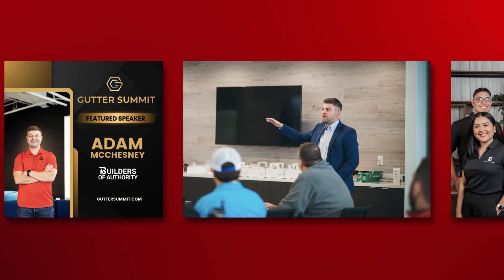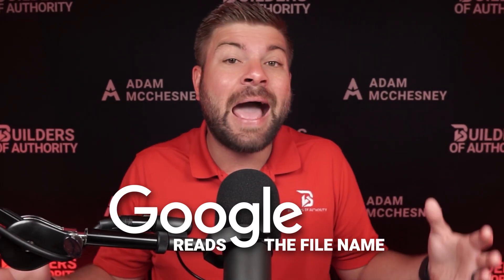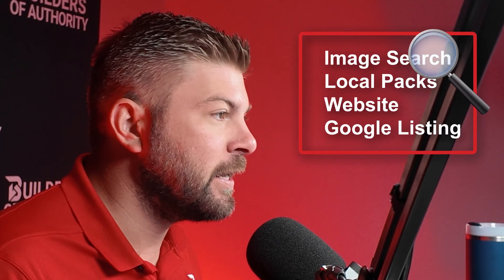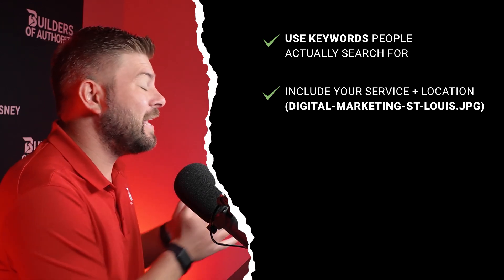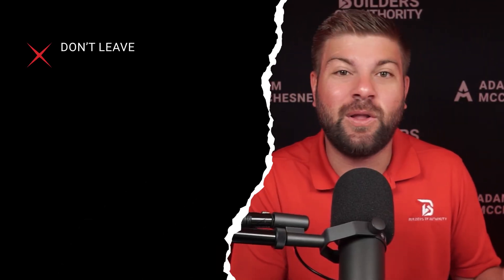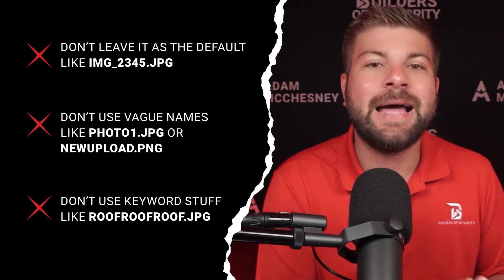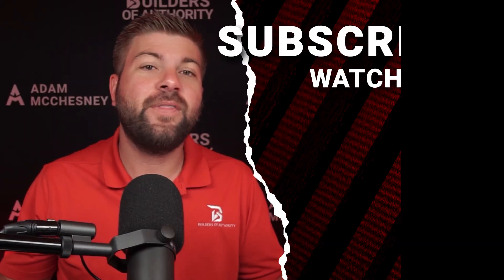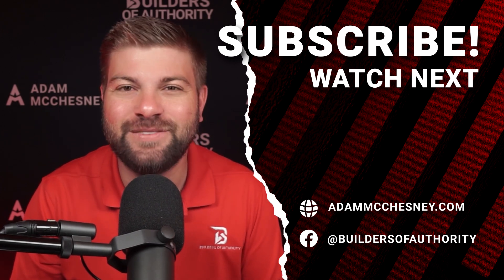This Simple Photo Trick Gets You Ranked on Google Fast! (and it's FREE)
Want to rank higher on Google without spending a dime?

It starts with renaming your image files.

In this video, I’ll show you how to use file names like roof-repair-st-louis.jpg instead of IMG_7325.jpg to boost your local SEO.

Learn why image optimization matters, see real examples of what to do (and avoid), and discover the simple tweaks that help your business show up faster in Google search, maps, and local packs.

📌 Timestamps:
0:00 – Why Image File Names Matter
1:01 – The SEO Power of File Names
3:01 – Best Practices for Image Naming
5:31 – Live Example: Rename + Upload to Website/GBP
10:01 – Advanced Tips (EXIF, ALT Text, Keyword Library)
12:01 – Final Thoughts + Free SEO Audit

Sign up for a FREE 30-day trial of GHL w/tons of additional bonuses

Click here to access a FREE personal branding course that will help you get more clients

Click here to access our FREE Facebook Group that has daily content, live trainings and much more

Get to know me more and work with a digital marketing agency changing the game!

Check out the Builders of Authority Podcast Podcast!